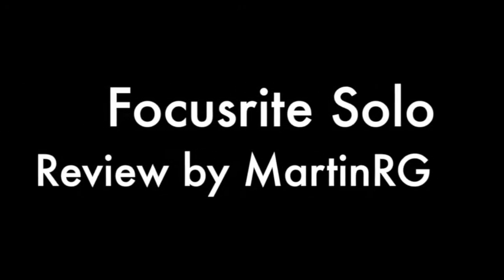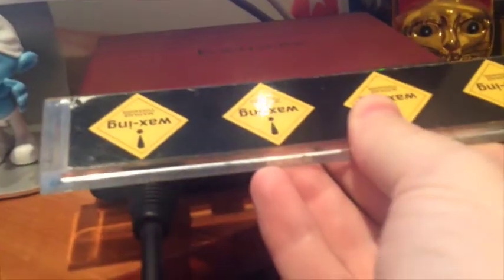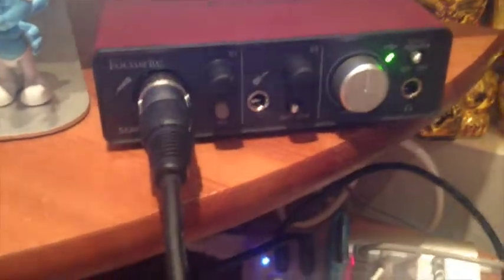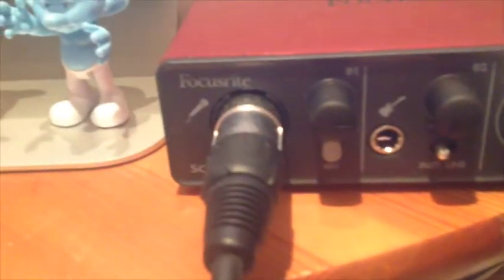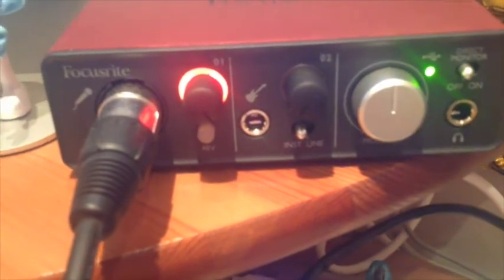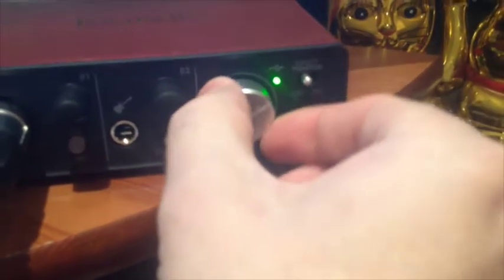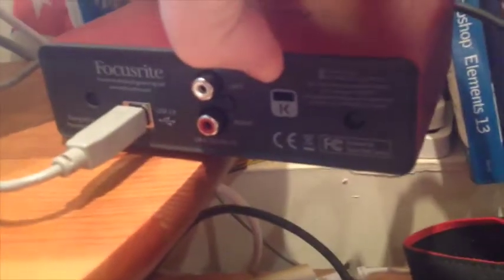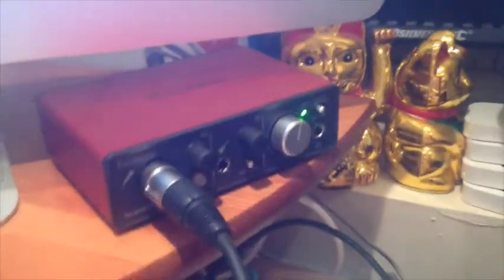Focusrite Solo Audio Mixer Mini Studio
Audio Studio Mixer MartinRG